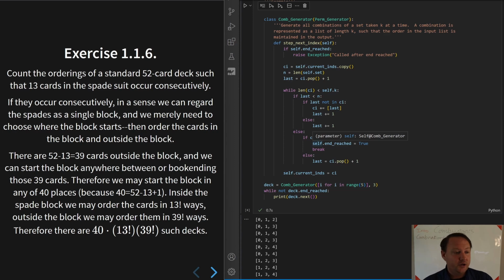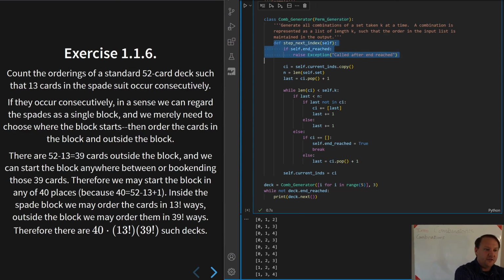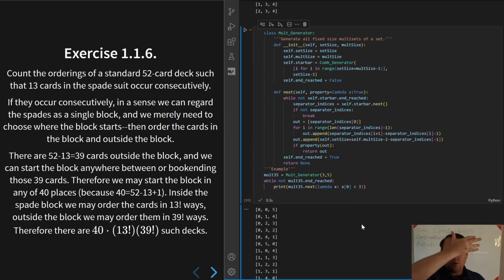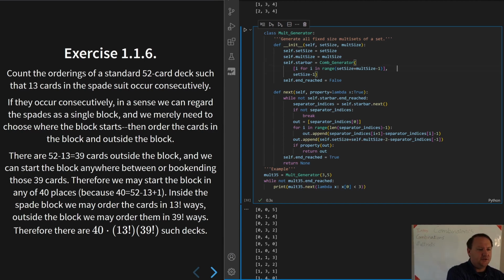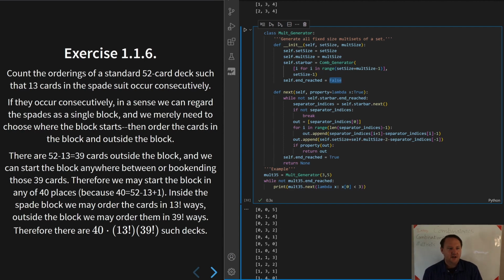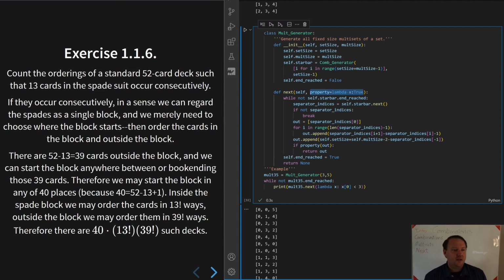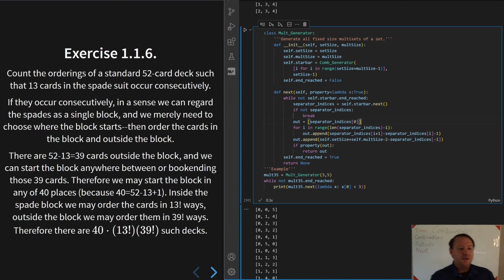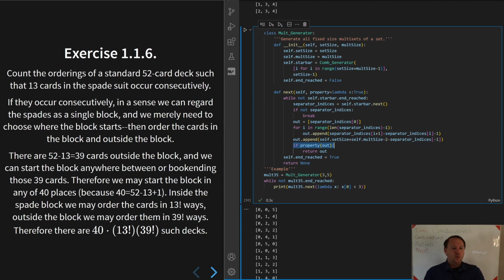Combinatorics - Video 01.06.04 - Simulating Combinations and Multisets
Simulating combinations and multisets using a Python program.

0:00 Combinations
3:00 Multisets
6:14 next